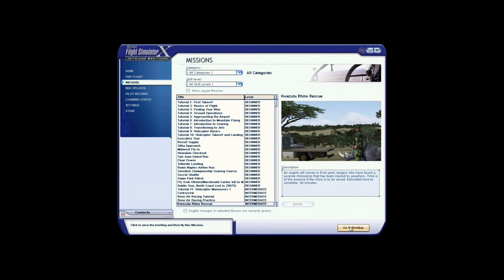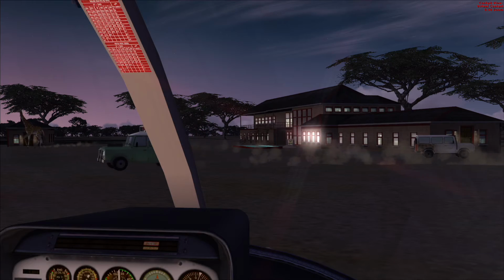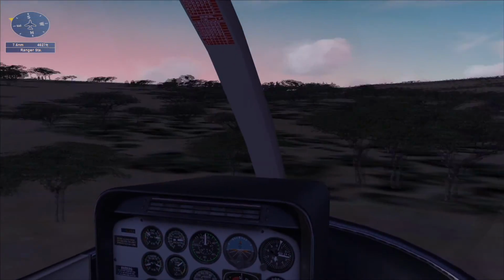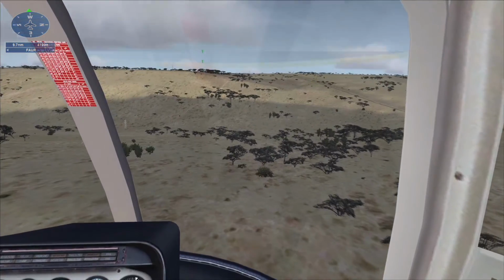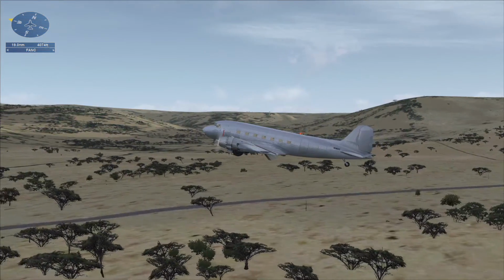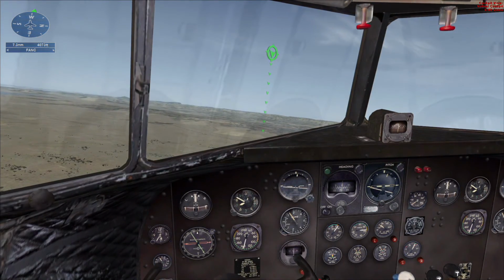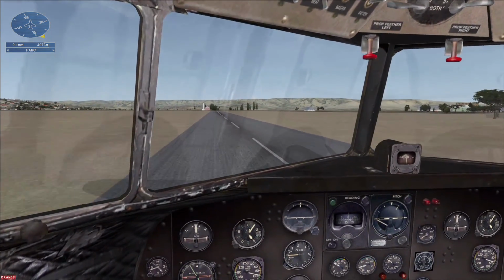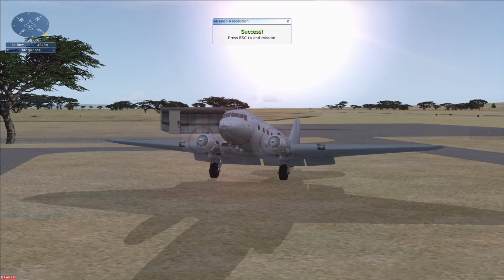Kwazulu Rhino Rescue [Bell 206B Helicopter and Douglas DC-3] - Flight Simulator Friday [ep14]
We are flying today to save a young Rhinocerous who has been injured by poachers.  Our task is to fly the Park's Veternarian to the site in a Bell 206B Helicopter, and then once the Rhinocerous is loaded on the Douglas DC-3 at Ultrect Airport (FAUR), to fly it to Newcastle Airport (FANC).

While in the air, the Rhino awakens a threatens to damage the plane if we don't get it down in time.  Fortunately the veternarian tranquilizes it and gets it under control.

Intro and Outro Music:
Flight Simulator X Theme Music